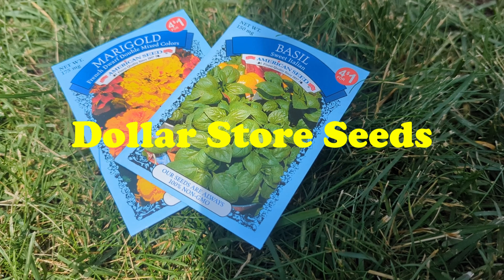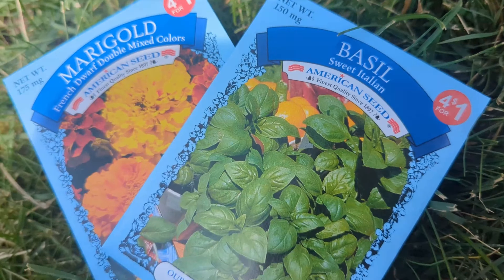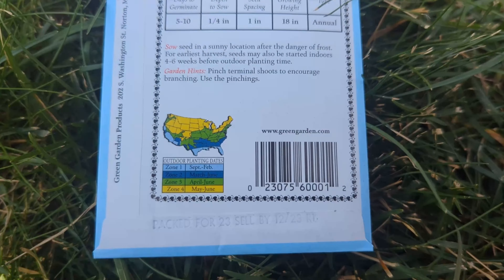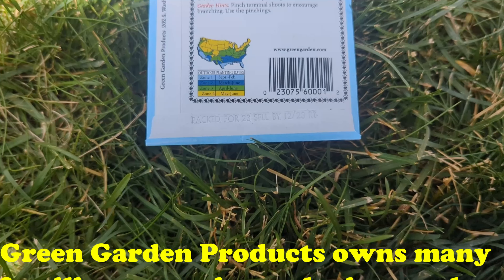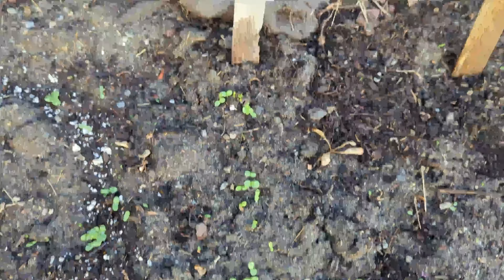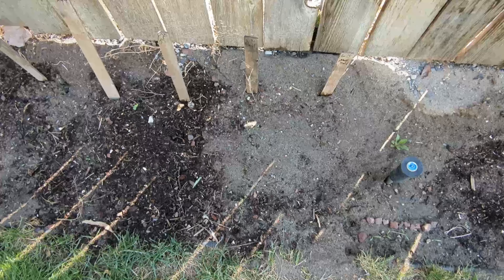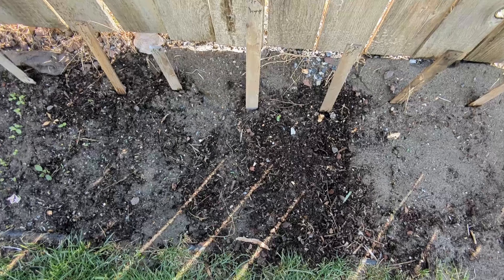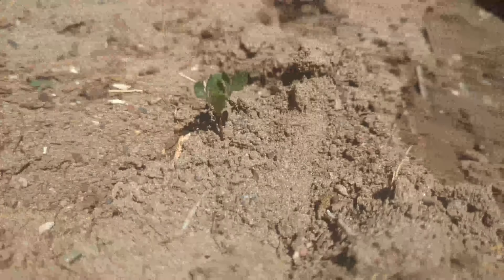Is this the Cheapest Way to Start a Garden? | Testing Dollar Store Seeds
We purchased a bunch of seeds from the dollar store as a part of a gift bag for my son's birthday party. Not all of the bags were taken, so I decided to plant one of each variety we had left.  The seeds came at 4 for $1, which in today's economy really does make the difference, as long as the plants germinate and live through the season.

Come with me as I test the seeds out for viability.  This will be a multi-part series on how to garden without breaking your wallet.